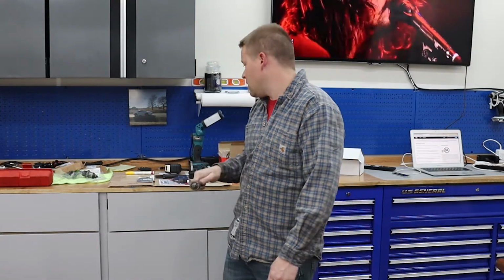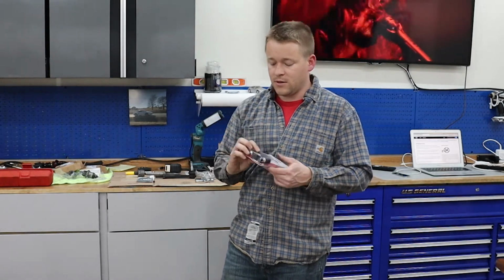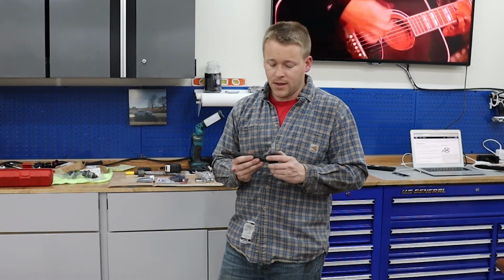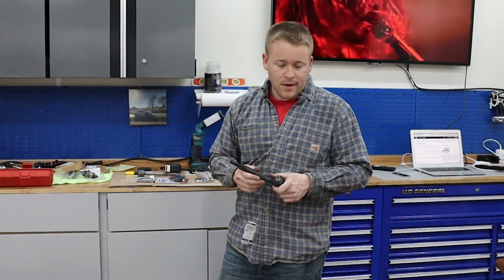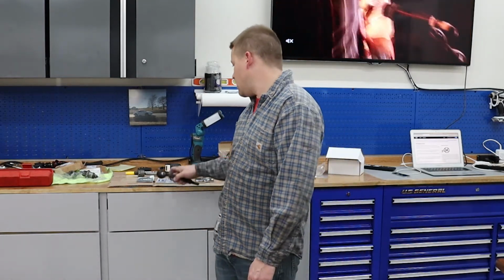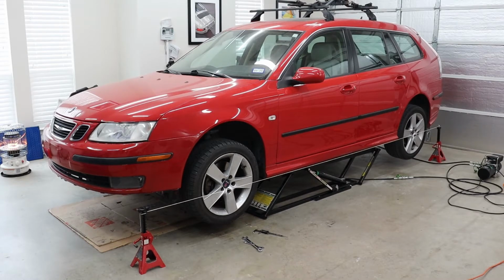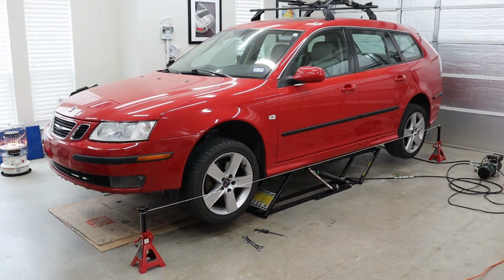Saab 9-3 Aero Tie Rod Replacement/Steering Troubleshooting| Project Saab 9-3 Aero Sport Combi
In this episode of TheFadShow I work on replacing the Tie Rods on my Saab 9-3 Aero Sport Combi 6MT. I attempt to troubleshoot the steering issues on my car. I also complete a string alignment of the car. This is part 2 of my project Saab 9-3 Aero Sport Combi 6MT.